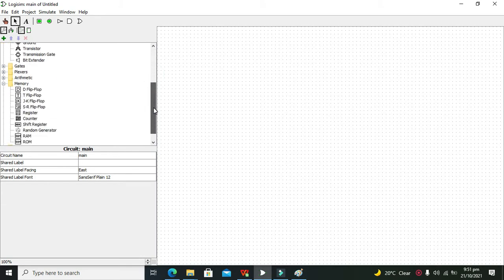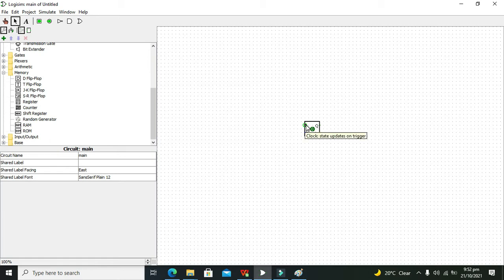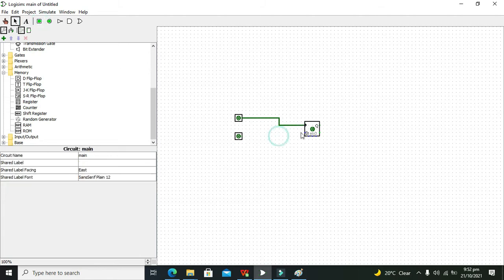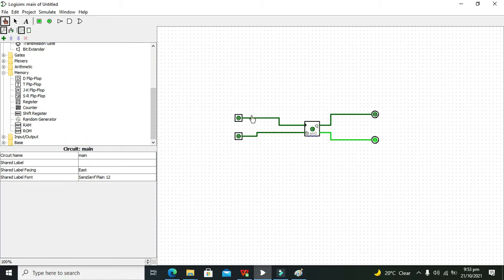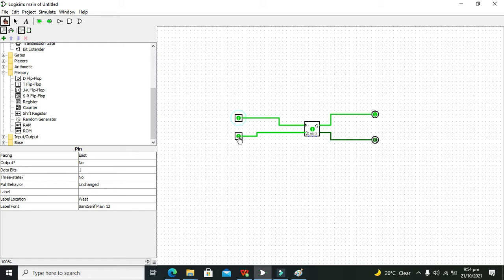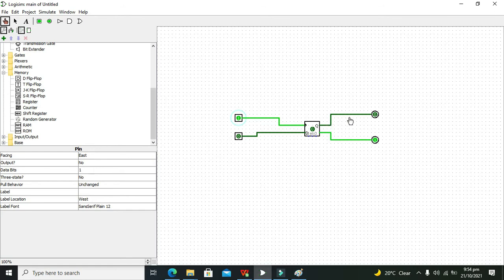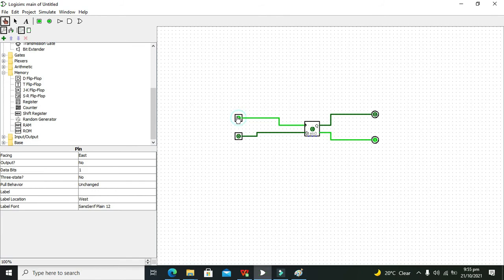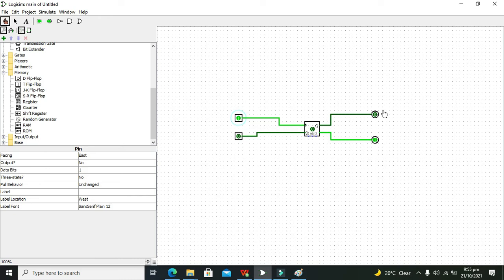how to use D Flip Flop in logisim | use of D Flip Flop in logisim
1. How to use D Flip Flop in logisim.
2. tutorial on how to use D Flip Flop in logisim.
3. Best Guide to use builtin D Flip Flop of logisim.